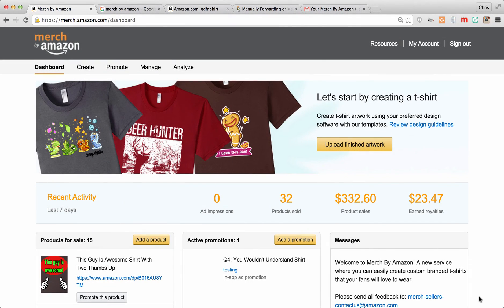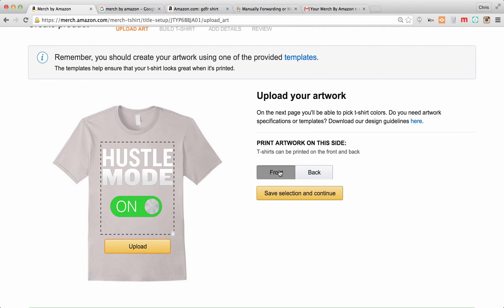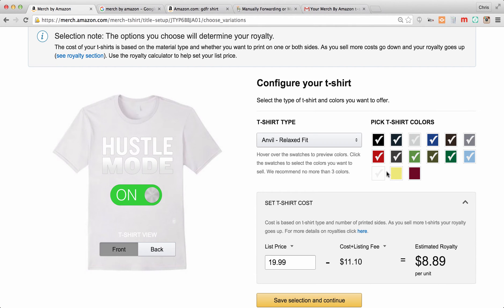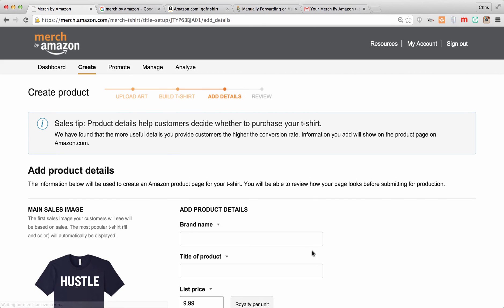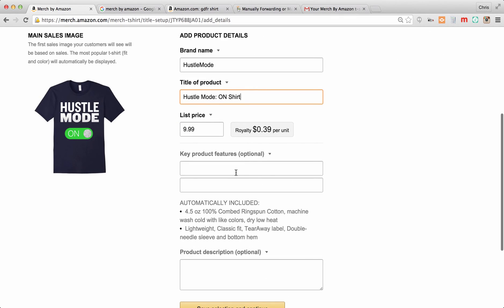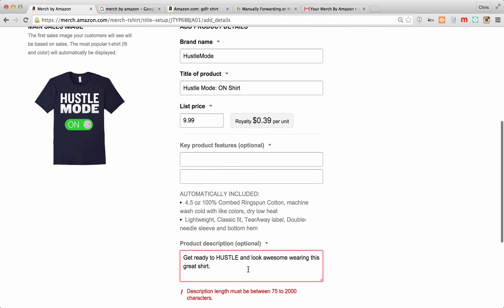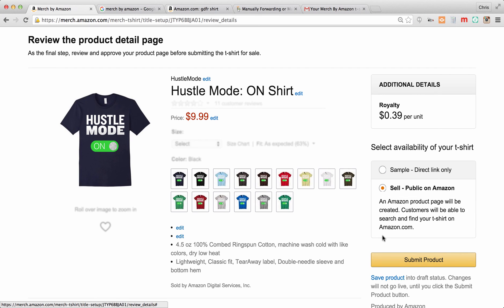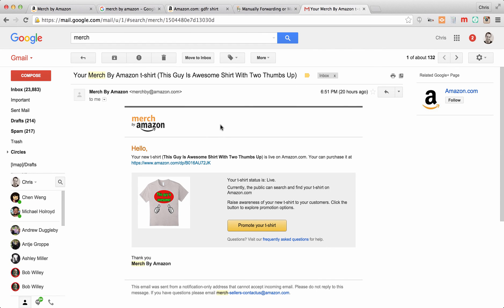Quick Walkthrough of Uploading a T-Shirt Design to Merch by Amazon